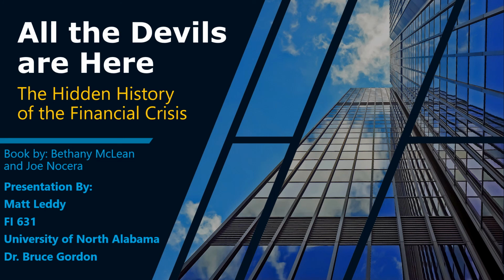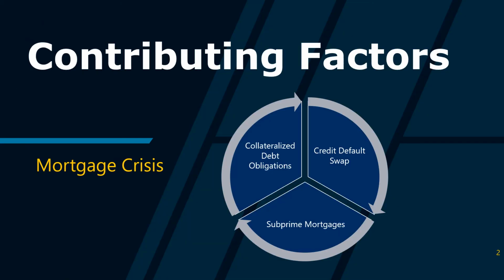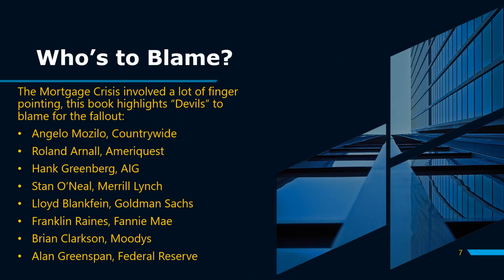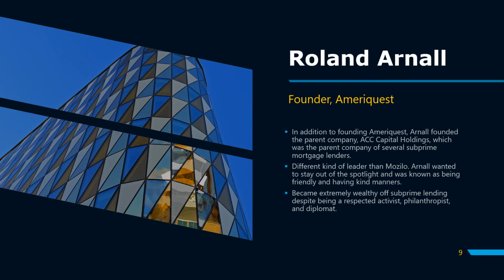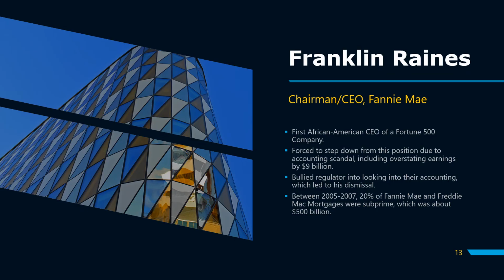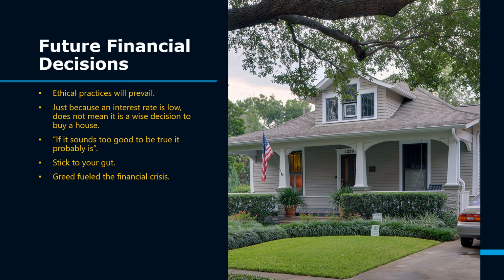Mortgage Crisis Presentation MLEDDY FI 631 UNA